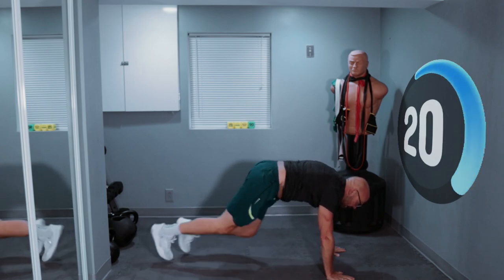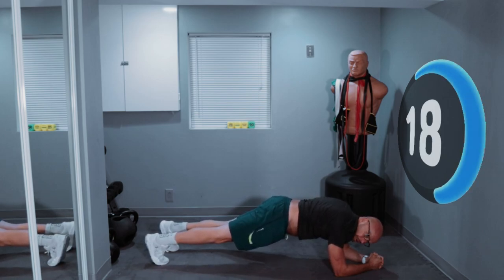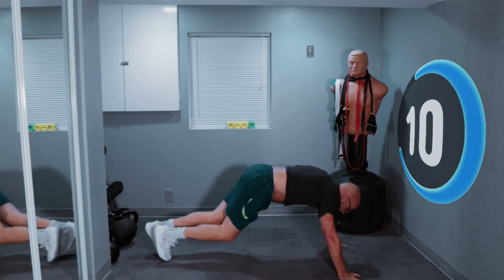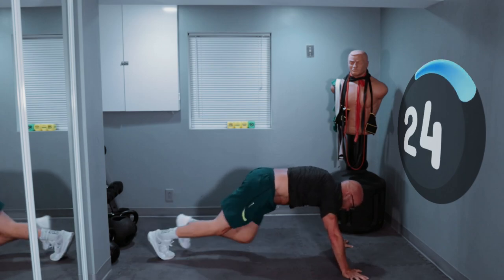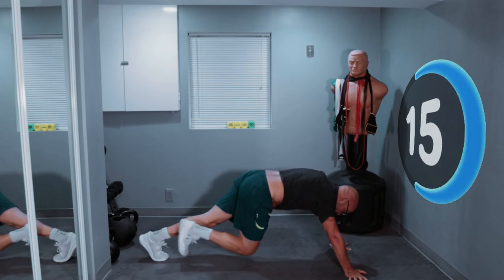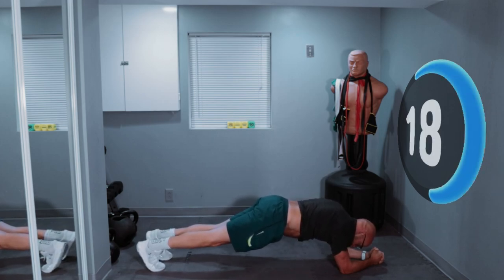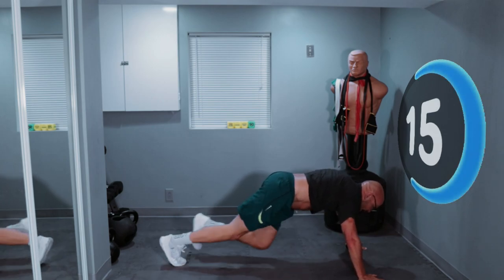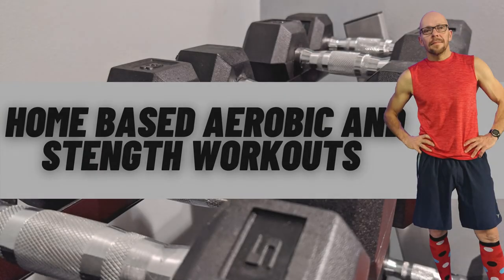10 Minute High Intensity Workout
30 seconds on and 30 second off for 10 minutes! high intensity core and cardio workout! You think you can handle it? Try it!
Yes this workout is only 10 minutes long. There are only 2 exercises in this workout so it may seem really simple. Simple however can be very, very difficult. My favorite type of workout is a simple workout that is hell to finish.

Here it is:
30 seconds of mountain climbers
30 seconds of static plank hold

Thank you for joining me today for this somewhat crazy core and cardio workout!
If you enjoyed today's suffering please comeback for more every monday and Thursday!

Paul W.